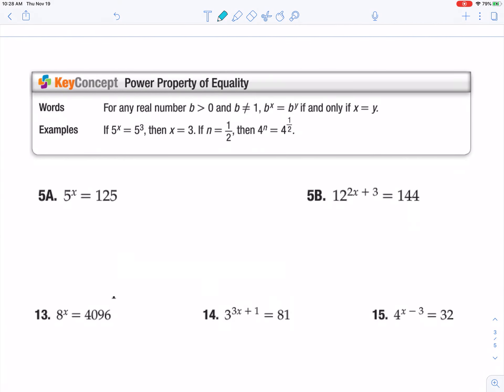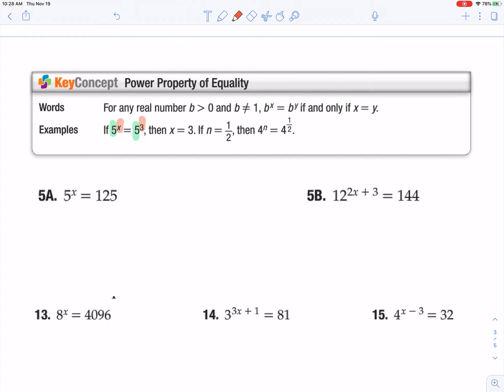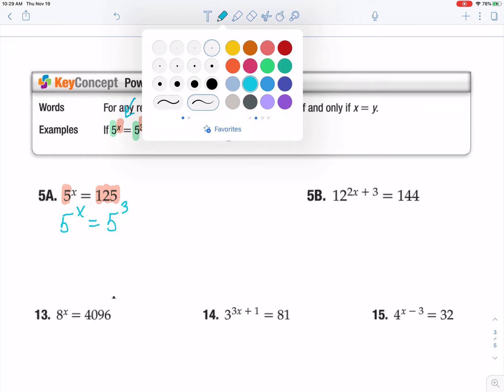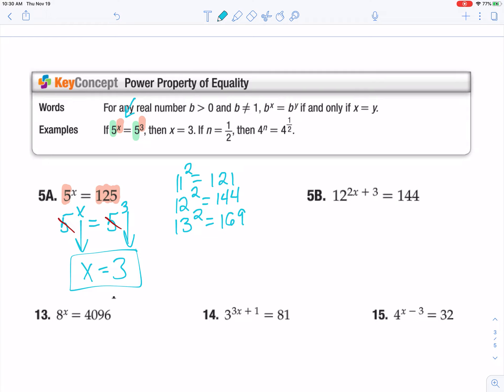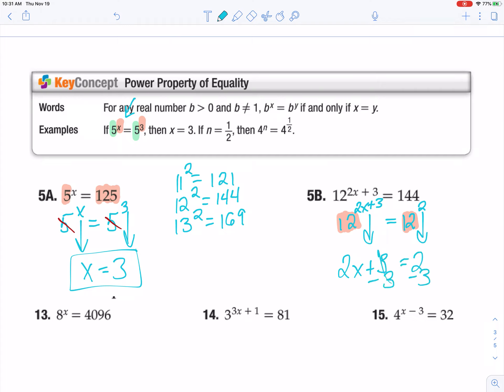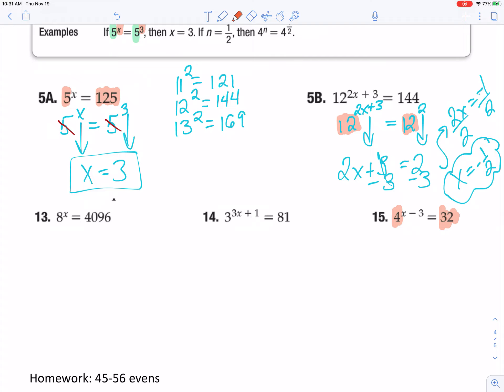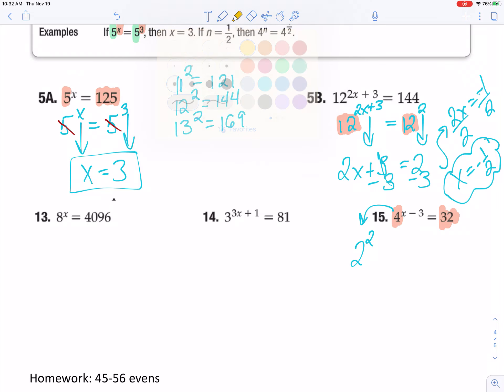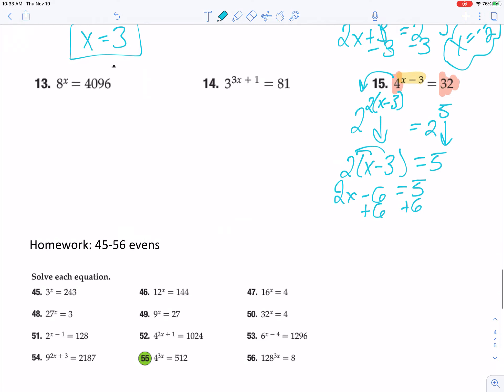7-3 part 2 alg 1